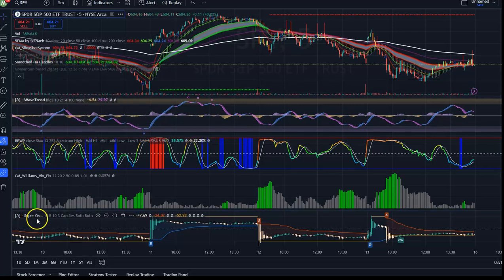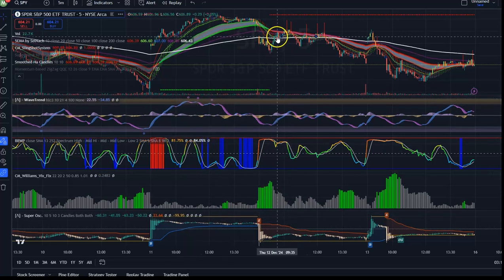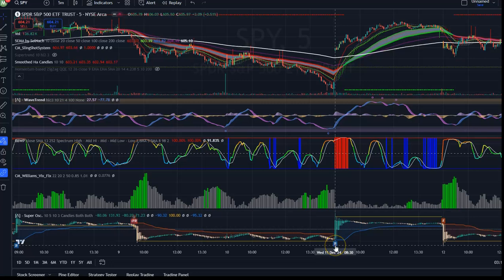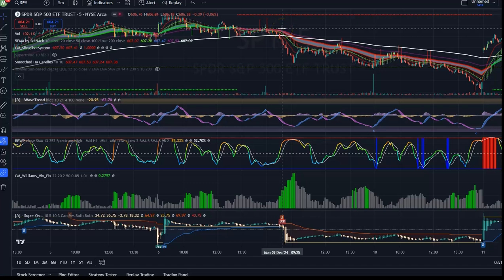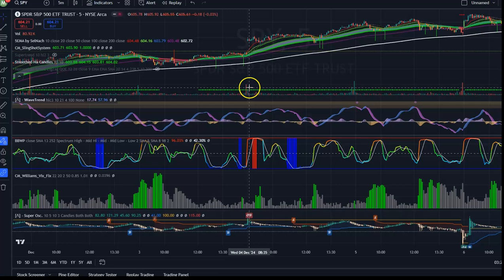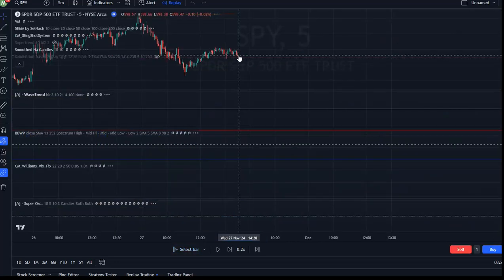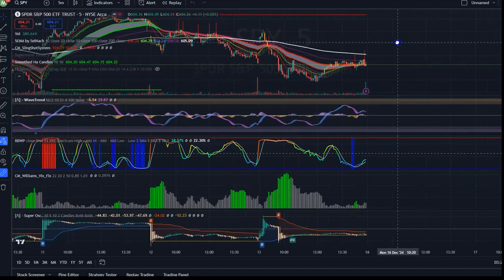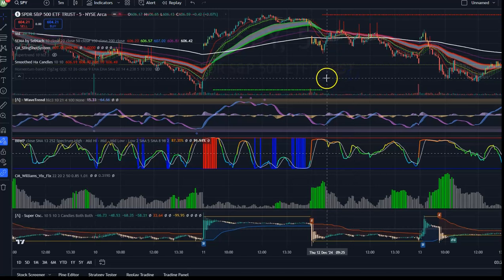SPY 5 minute morning draft system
Morning day options system